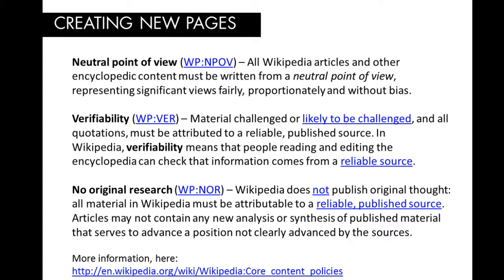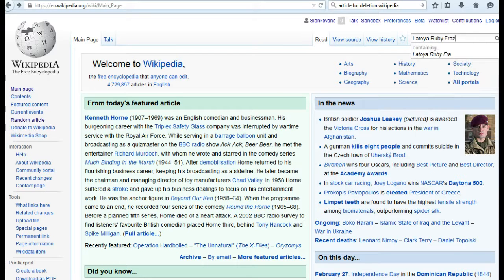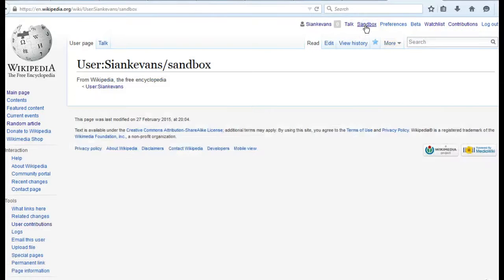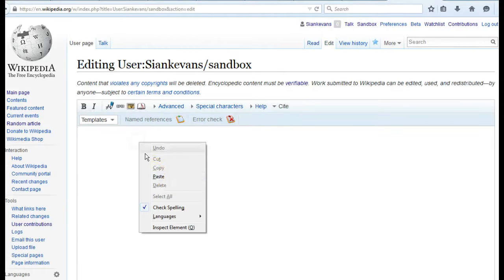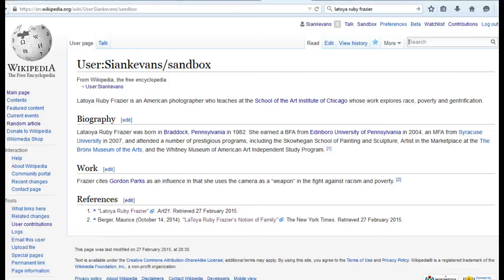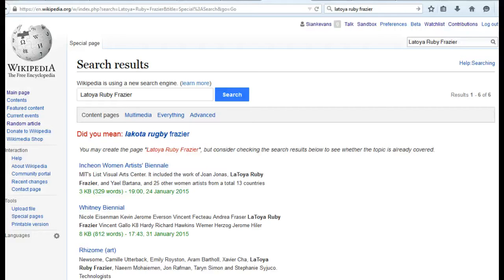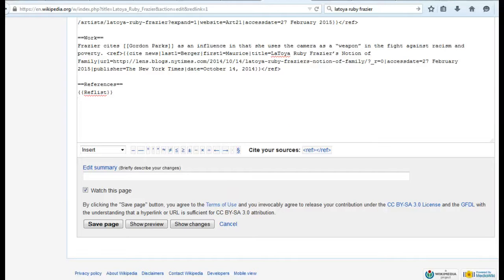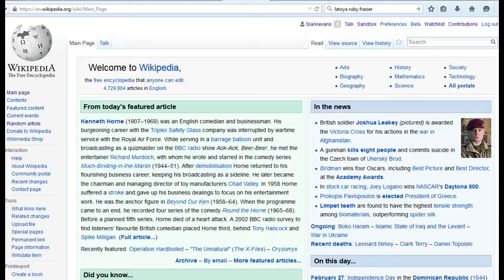Advanced FAQ - Creating New Pages on Wikipedia